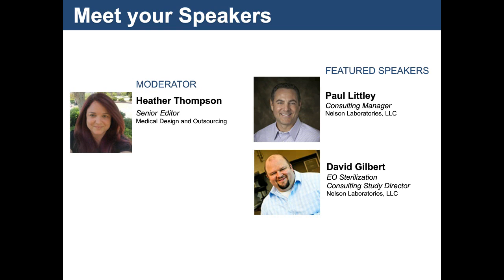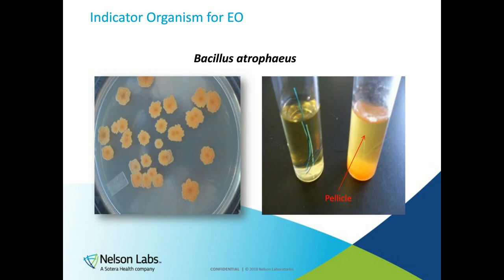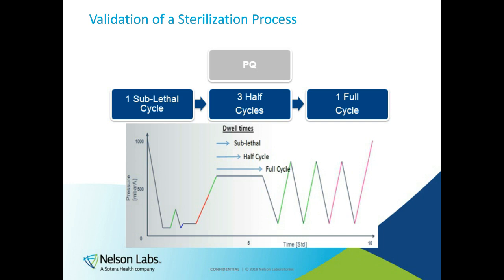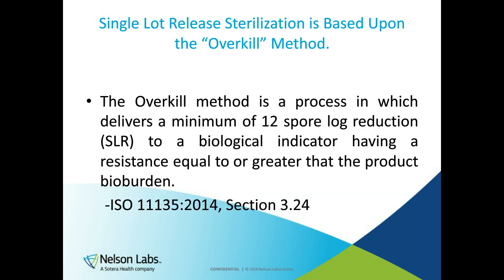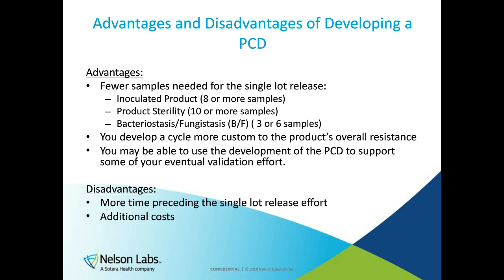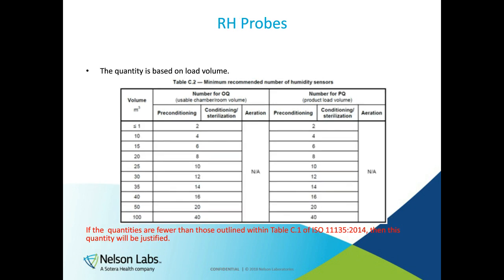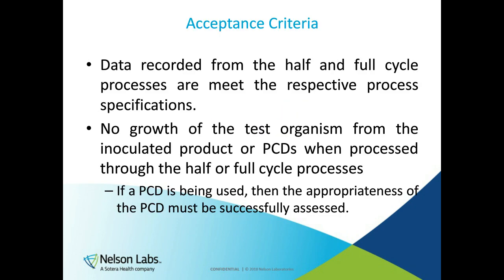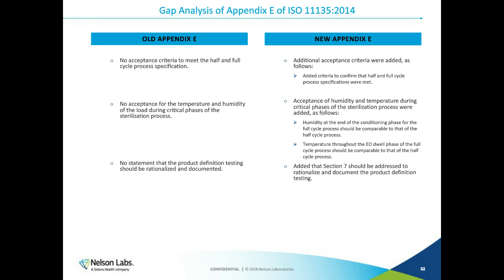Ethylene Oxide Sterilization, Revision of Annex E, Single Batch Release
ANSI/AAMI/ISO 11135:2014 Annex E recently underwent revision expanding on the requirements for the release of product from a single batch Ethylene Oxide (EO) sterilization process. This addendum builds on the current allowances and requirements for the release of product from a single lot sterilization batch to demonstrate that the process delivered the desired Sterility Assurance Level (SAL) to the exposed product. This presentation takes a comprehensive look at the single lot release approach, the factors that determine what testing is necessary, and how the requirements in Annex E of ANSI/AAMI/ISO 11135 have changed.

This presentation will help the manufacturer navigate through some of the considerations for execution of a single batch release process.  The training will assist in the development of a test plan, including sample size requirements, for performing a single batch sterilization process.

The webinar is appropriate for Sterility Assurance and R&D personnel, as it provides a fundamental basis for creating an accurate and robust test plan—which will allow the manufacturer to rapidly sterilize products for clinical trials or to market.